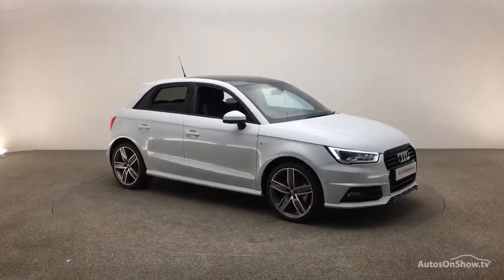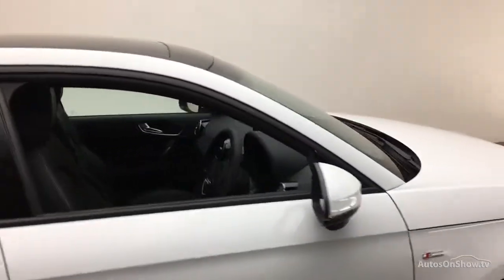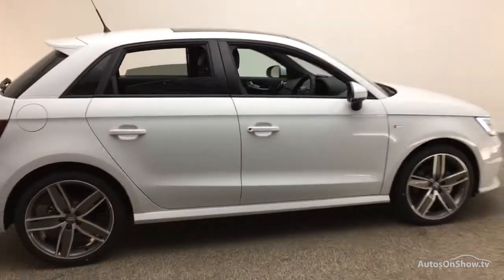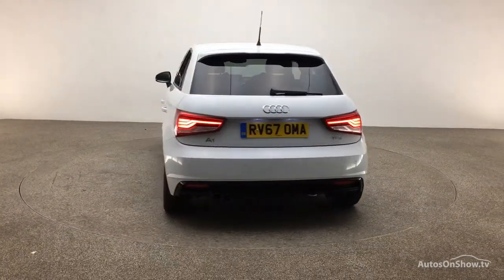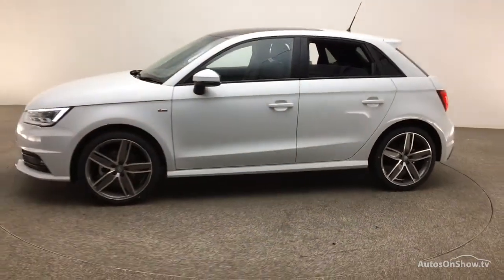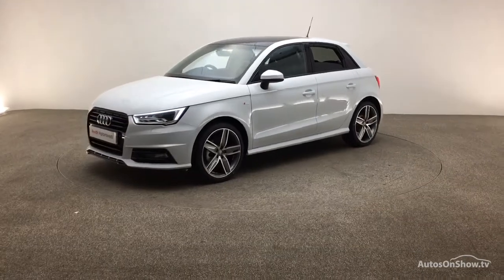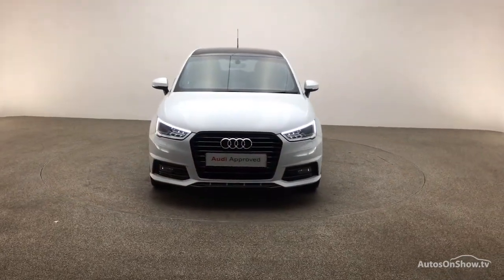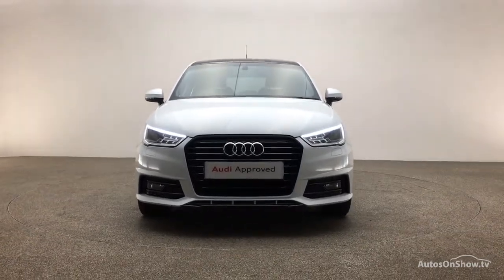RV67OMA AUDI A1 TFSI S-Line Reading Audi